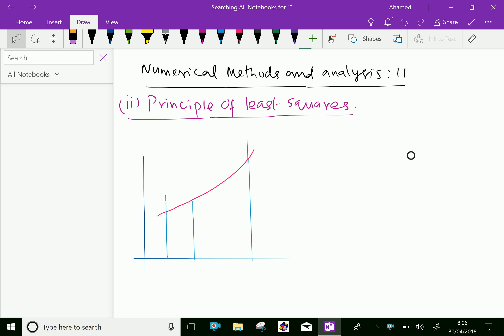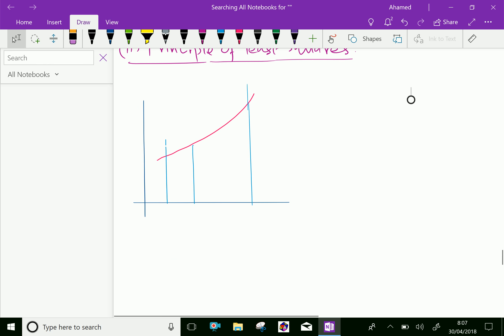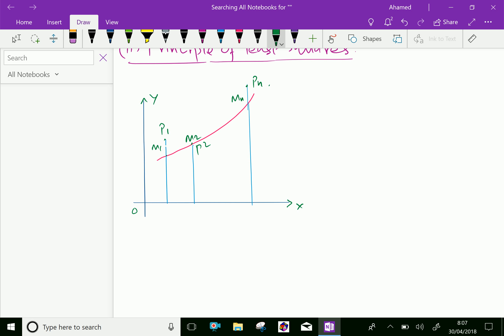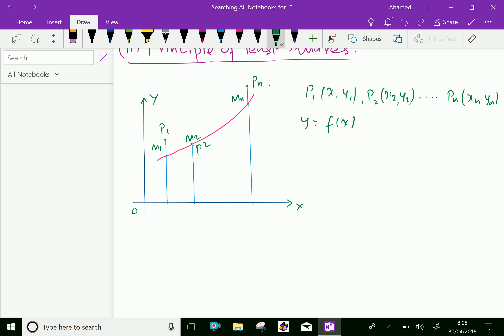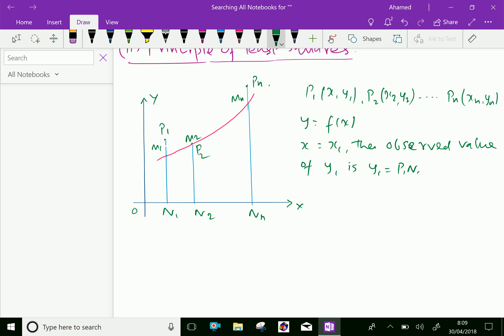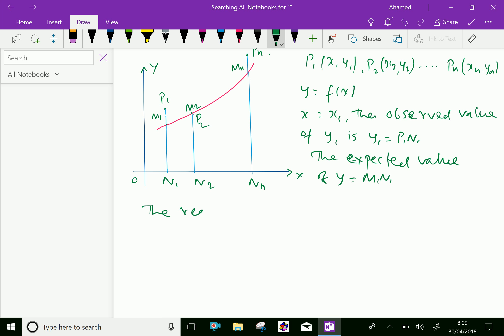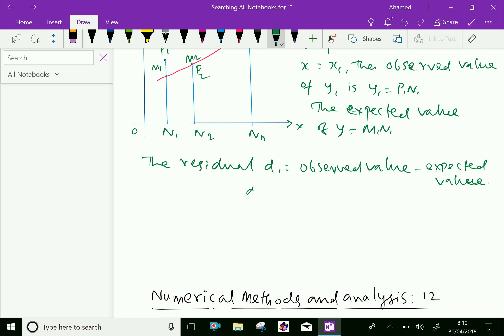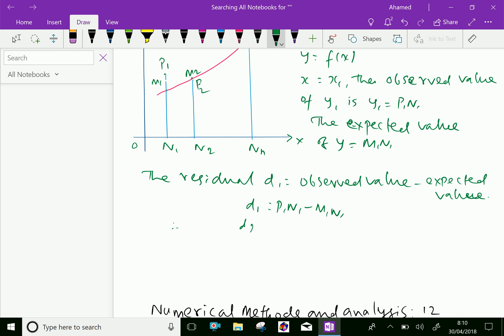Numerical methods and analysis : - ( Principle of least squares ) - 11.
Numerical methods and analysis: is the study of algorithms that use numerical approximation for the mathematical analysis. It naturally finds applications in all fields of engineering and the physical, natural sciences . Fitting a curve by principle of least squares .